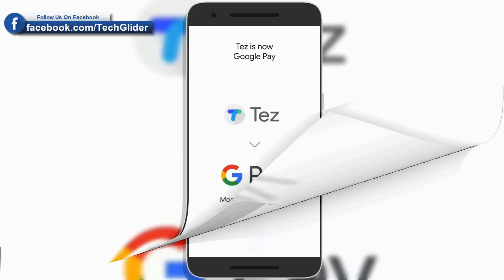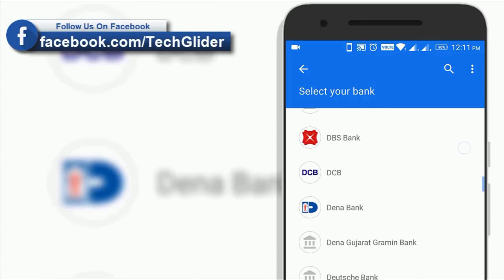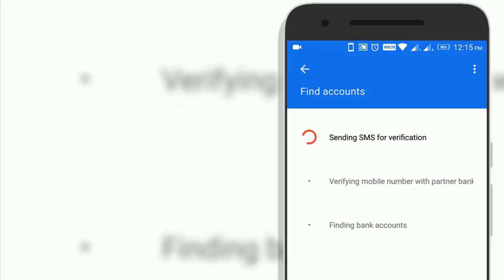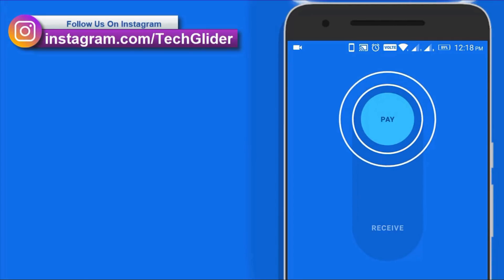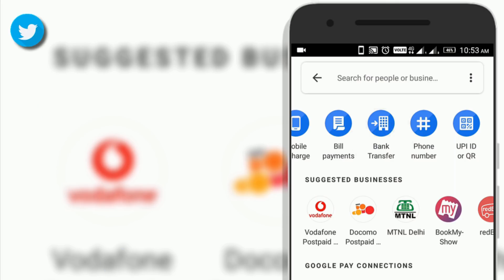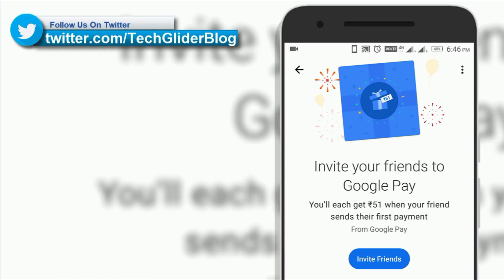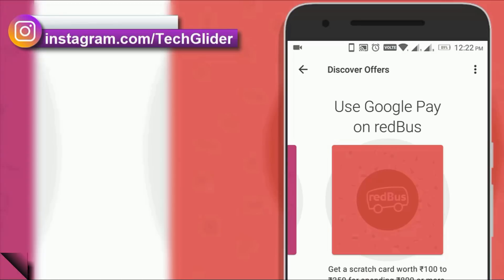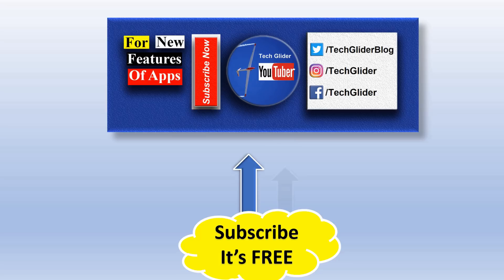How to use Google pay - Google pay app tips and tricks Earn money scratch card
Google pay app : gpay how to use google pay mobile phone android app. Google pay cashless payment system designed by google for india is empowered by upi and widely accepted by indian banking platforms. So watch this video to get info how to use google pay. G pay android app has lot of cool feature

Question Answer

Question 4
how to create google pay account ?

Answer: 4
1. Download google pay
2. Enter your phone number.
3. Sign in with your google account.
4. You can link your bank to g pay android app over upi and rapidly exchange money starting with one bank then onto the next bank

Top features of gpay android app encourages you to exchange money straight forwardly to the bank account. With google's multi layered security and every minute of every day protection by google shield.

Question 1
What is google pay ?

Answer: 1
Its a cashless payment android app designed by google. It supports upi empowered banks in india. It is a unified pay interface android app or you may likewise know it as gpay upi android app. It has upi id and upi pin for security. You can check the accessible upi bank list in the gpay app.

Question 2
how to pay electricity bill by google pay ?

Answer 2
1. Open Google Pay android app
2. From the bottom of the screen, slide up.
3. Tap New.
4. type in the name of a biller.
5. From the search results, tap the name of the biller and then Make payment.
6. Select an account.
7. You'll see one of the following:
Pay a custom amount: tap make payment and enter the amount that you’d like to pay.
Pay an available bill: on the bill, tap pay Bill.
8. Follow the instructions on the screen.
9. When done, view the bill to confirm that the payment was successful.

Question 3
how to add bank account in google pay ?

Answer 3
1. Check to make sure that your bank works with upi.
2. Open google pay android app
3. At the top left, tap your photo and then bank account.
4. Tap Add bank account.
5. Choose your bank from the list.
6. If you have an existing upi pin, you'll be asked to enter it. or You can create a new one.
google pay tez has cash mode and utilizes audio qr, which utilizes ultrasonic sounds to give you a chance to exchange money, bypassing any requirement for nfc.

Google pay - short intro

Introduction:
Its a cashless payment android app designed by google. It supports upi empowered banks in india
With UPI managing an account is helpful to utilize. Its an upi upheld payment app. upi app has advantages. you can pay through upi g pay app. upi payment exchange is simple. Its an upi versatile keeping money app.

Question 4 Google pay bank account ?

Answer 4
It works with all significant Indian banks and with a vast majority of phones, so you can pay or get paid by nearly anybody. To build up a account and to utilize the app, you need Indian bank account with Upi and an Indian phone number.
app new latest features are extremely simple to use. Its a sort of bank upi app which has brought together unified pay interface. You can utilize virtual payment address or vpa to pay or recieve money.  This g pay wallet is for indian banks. You can make payment in india. vpa is made automatically as a matter of course. upi android app transfer exchange is eazy to  utilize. It has upi security for safe exchanges.

Question 5
Google pay scratch card ?

Answer 5
Play google pay scratch cards. You have a chance to win cash prizes when you use google pay. Add your bank account,
Use app to send money to or receive money from someone else. You’ll get a scratch card in your rewards section.
Tap the reward play now. Follow the on screen instructions

The mobile phone android android apps are very useful.

There are millions of android app on google play store, this video is a review of one of those apps.